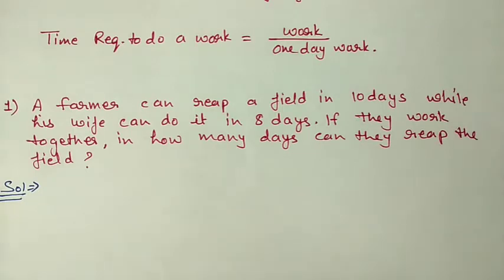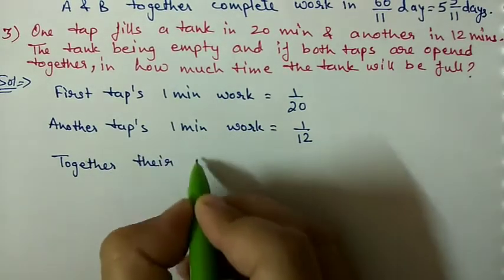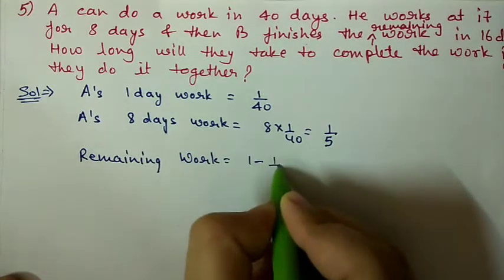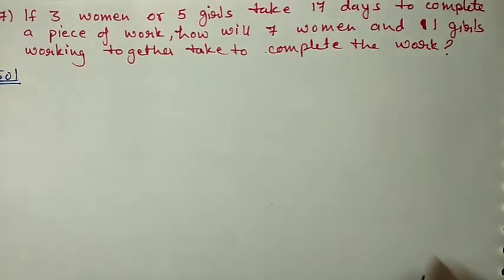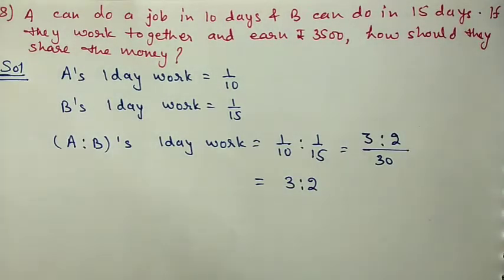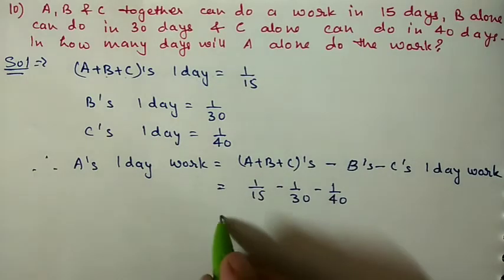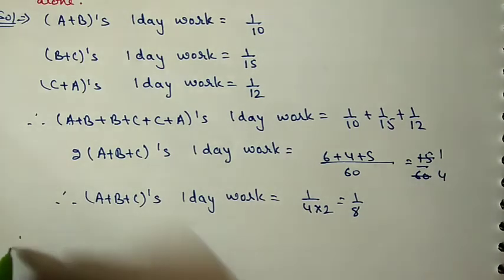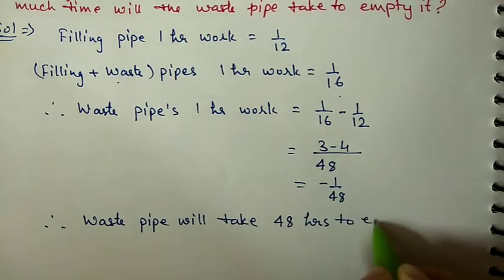Class 8th ICSE Math | Ch 9 - Direct and Inverse Variation | Ex 9.3